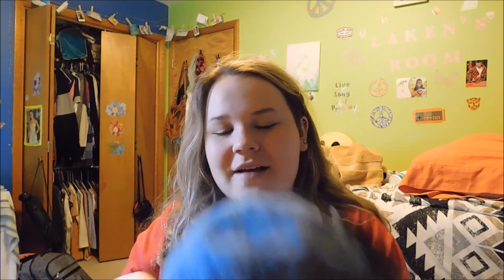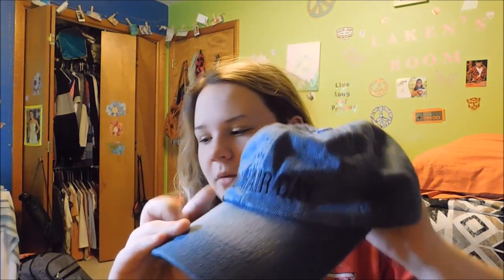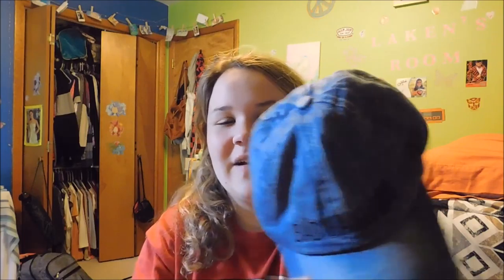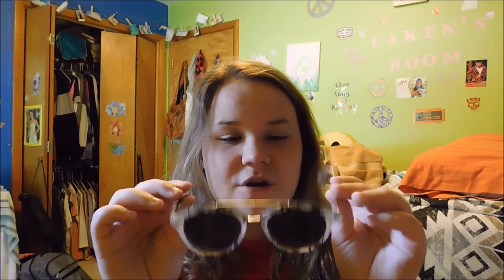My Summer Accessories Collection 2018! Baseball Caps + Sunglasses + Bandanas!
FAQ:
Recording Software for Gaming Videos- OBS